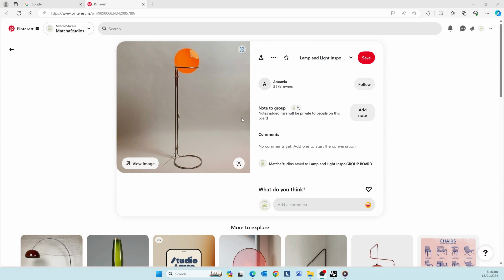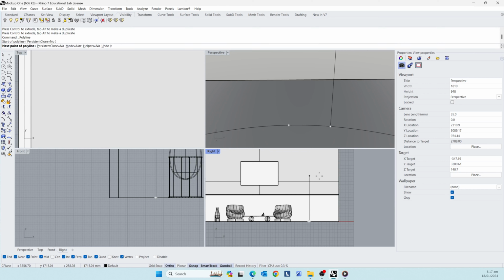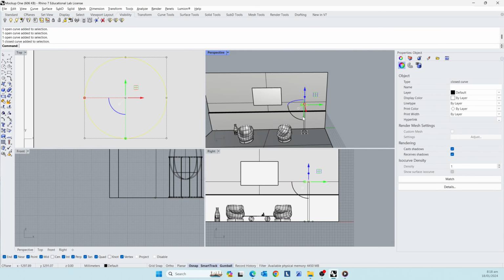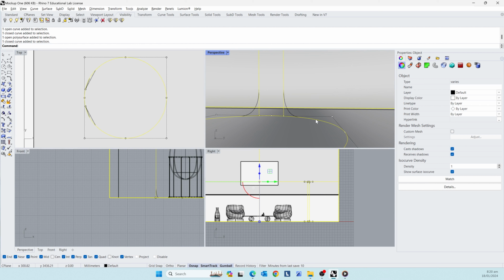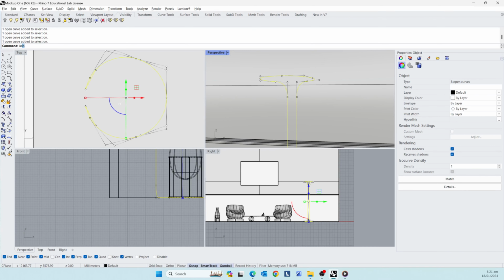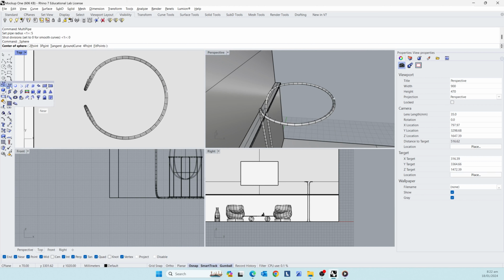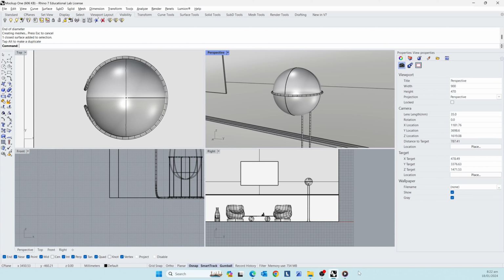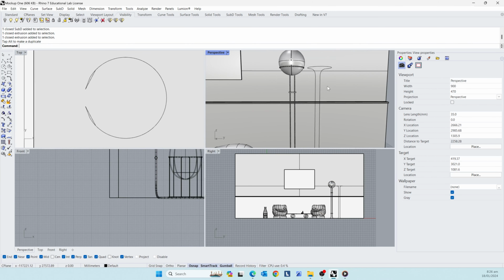How to Model a Floor Lamp in Rhino (Part 5)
This is part 5 of the Interior Modeling and Rendering Series. This tutorial teaches you how to make an easy floor lamp.